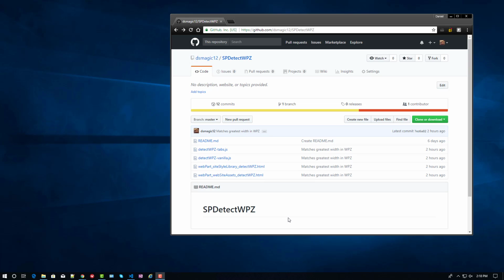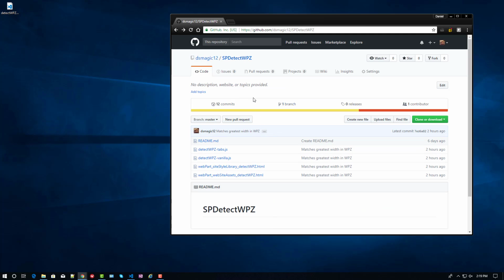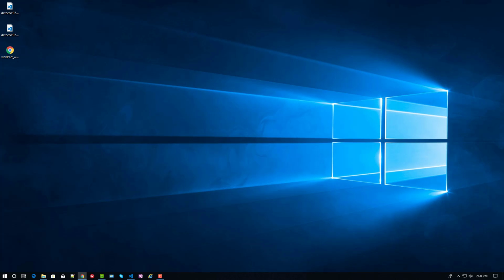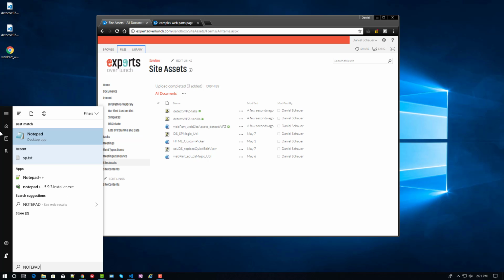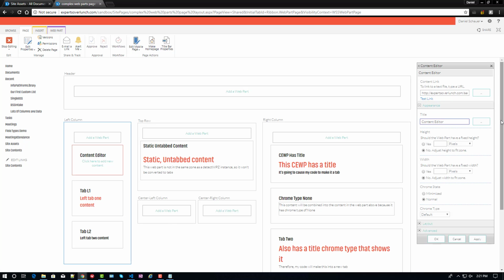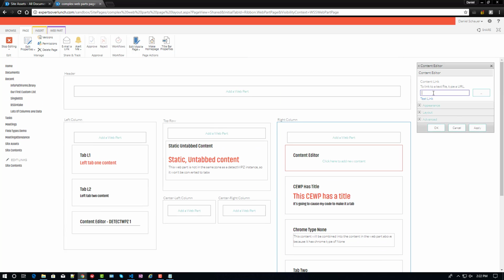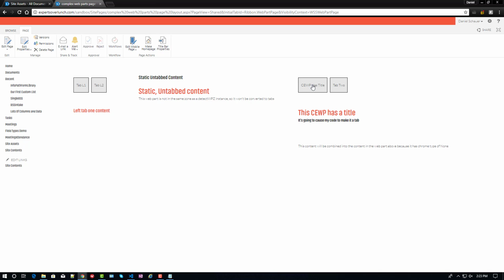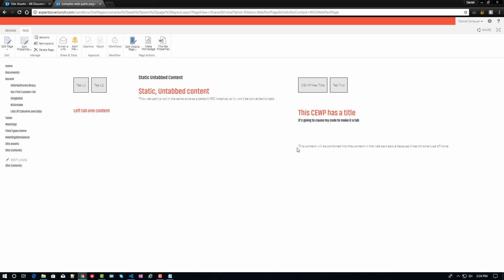detectWPZ - convert web parts to tabs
Convert the Web Parts inside a specific web parts zone or wiki layout zone on your SharePoint 2013 site to tabs